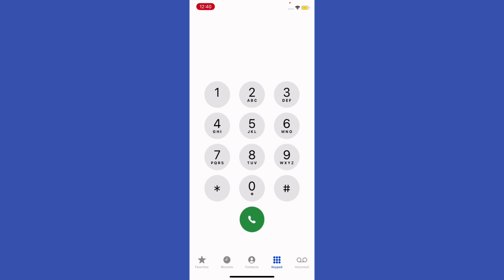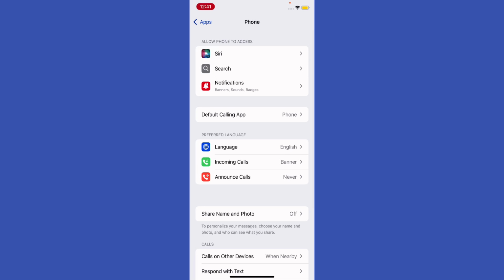How to turn off rtt on Android (2025)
How to turn off rtt on Android

Learn how to turn off RTT on Android devices in this easy tutorial. Follow these simple steps to disable RTT and improve your mobile experience.

Are you tired of slow internet speeds on your Android device? Do you want to know the secret to boosting your internet performance? It starts with turning OFF RTT on your Android NOW! In this video, we'll dive into what RTT is, how it affects your internet speed, and the simple steps to disable it on your Android device. Watch until the end to learn how to optimize your internet experience and say goodbye to buffering and slow loading times!